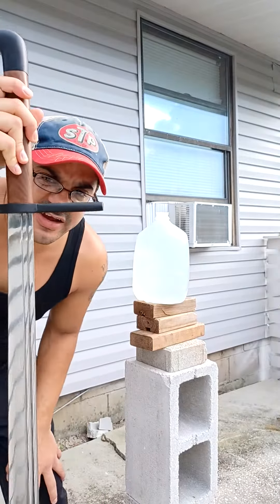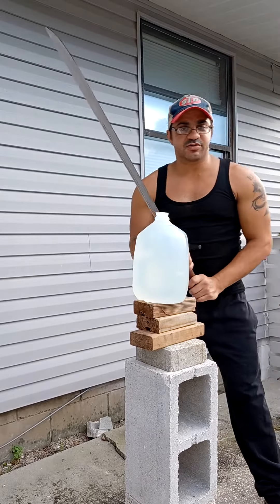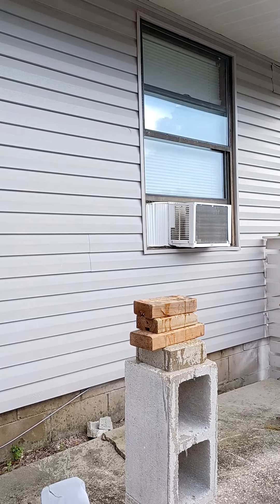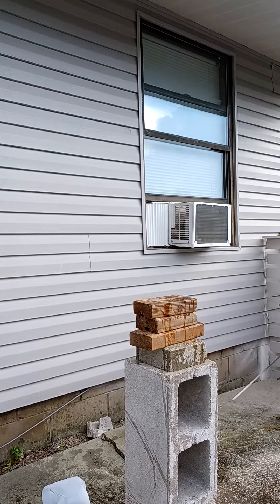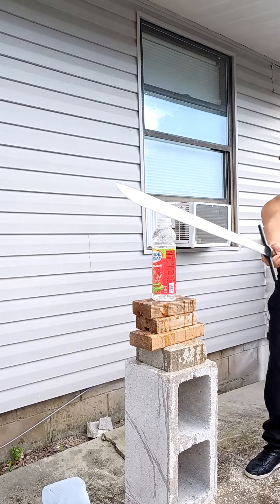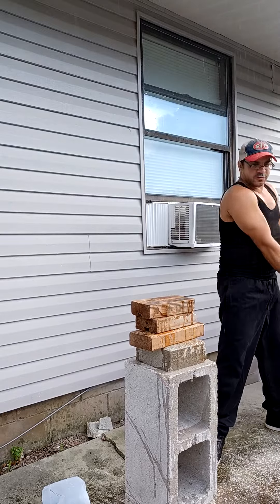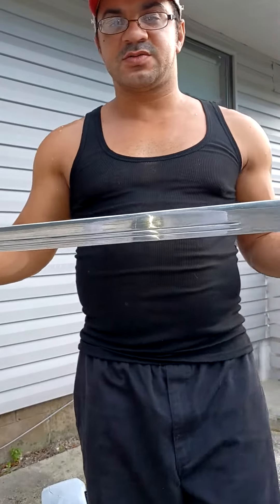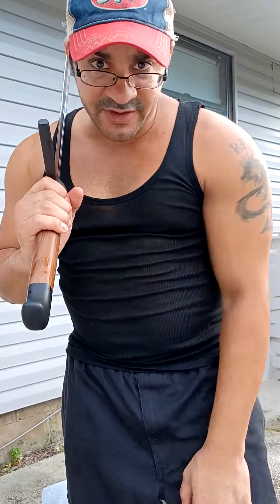Messer practice cuts (mrsharpblade)